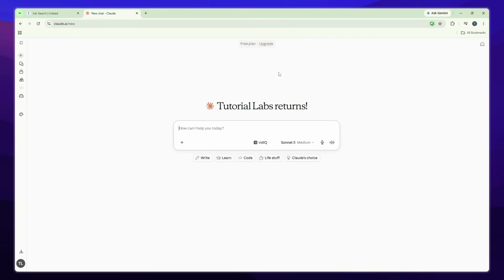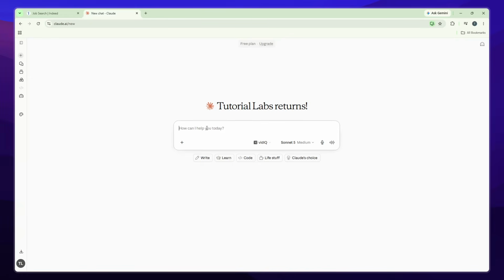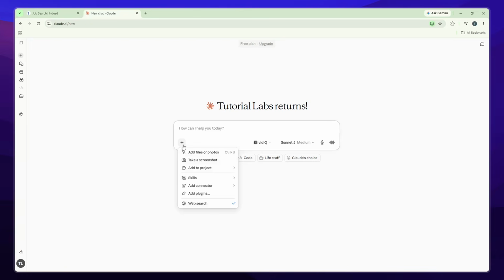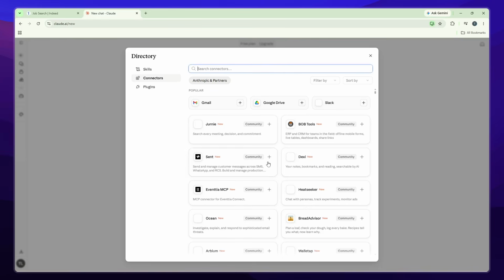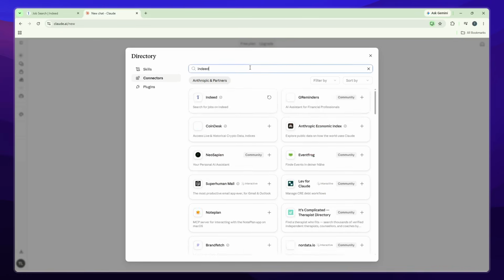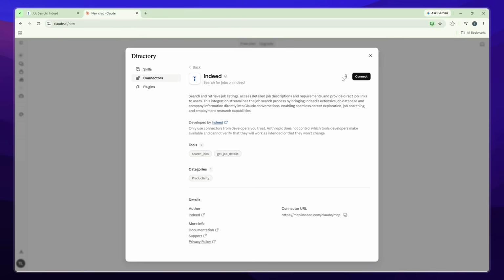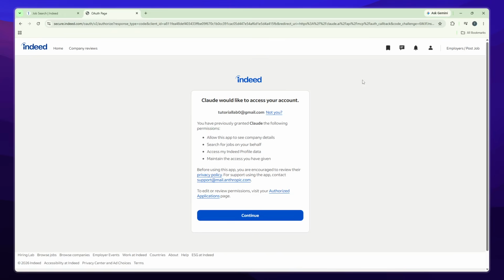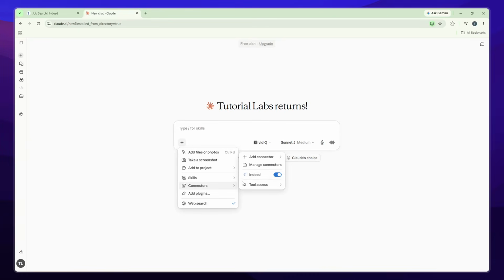How To Connect Indeed To Claude | Tutorial 2026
By the end of this video, you’ll know how to connect Indeed to Claude AI, setup Indeed integration with Claude, link Indeed account to Claude, enable Indeed functionality in Claude, connect Indeed job applications to Claude, integrate Indeed resume with Claude, Claude AI for Indeed job search, tutorial connect Indeed to Claude, guide to link Indeed and Claude, set up Indeed for Claude AI, add Indeed features to Claude, start Indeed with Claude